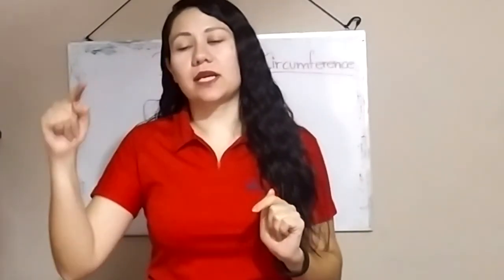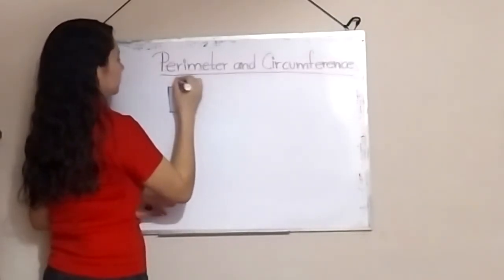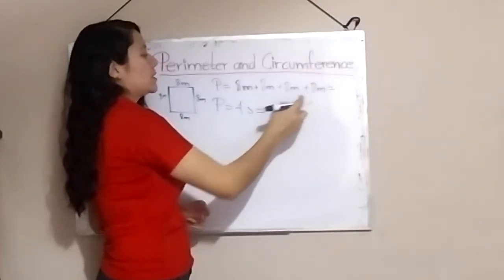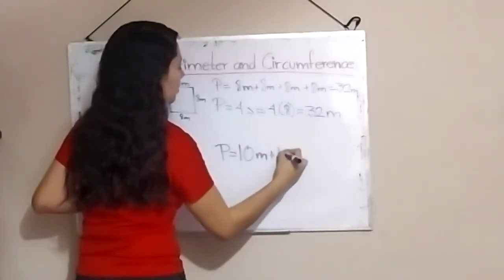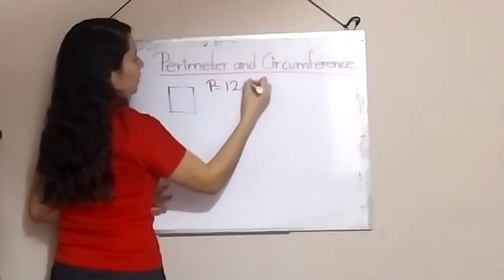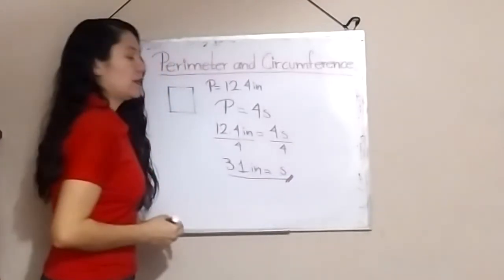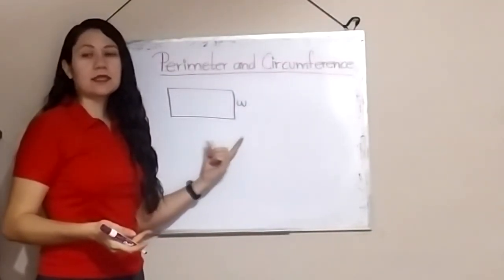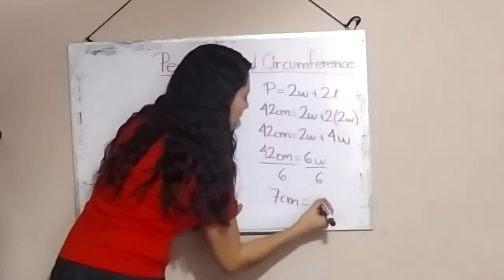Perimeter and Circumference (8th Grade Math March 31)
How to get the Perimeter of polygons. How to get the side length of a polygon given the perimeter.